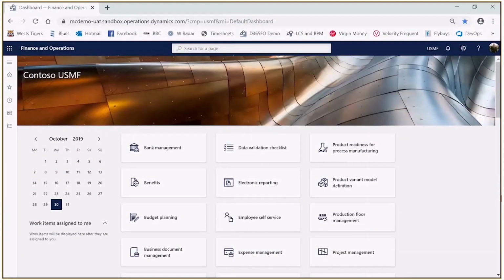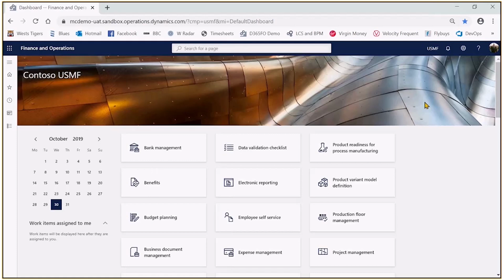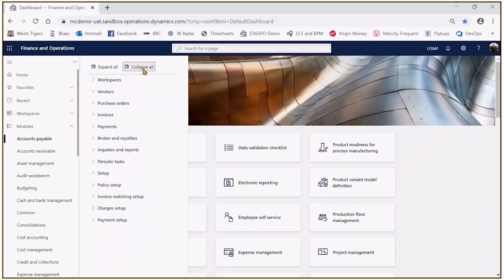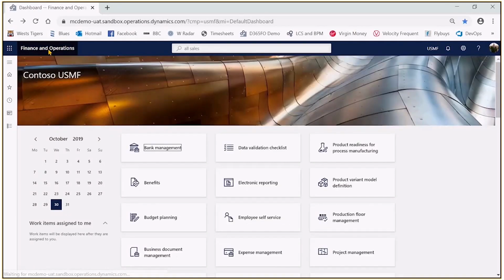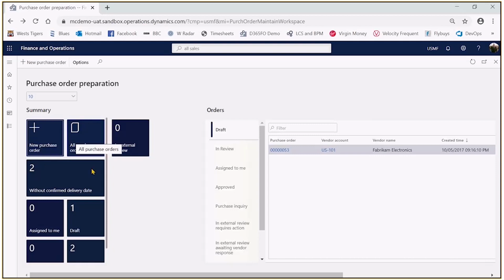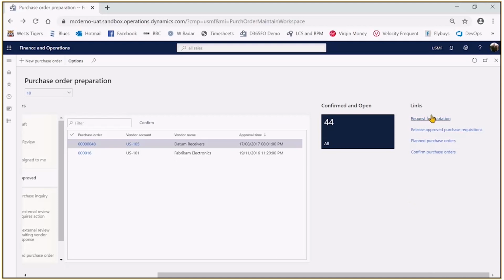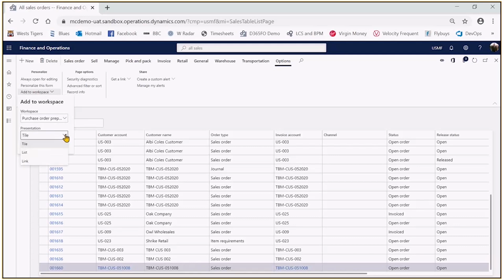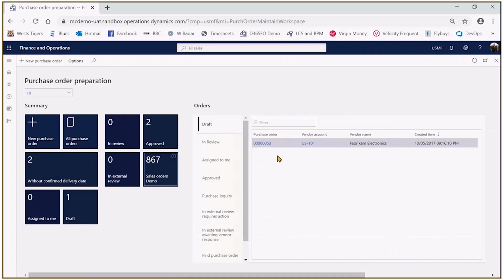Finance and Operations Breakout 1: Navigation and Workspaces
Exploring the navigation and workspaces within Microsoft Dynamics 365 Finance and Operations. Recorded at Dynamics 365 Discovery Day, Sydney 2019.